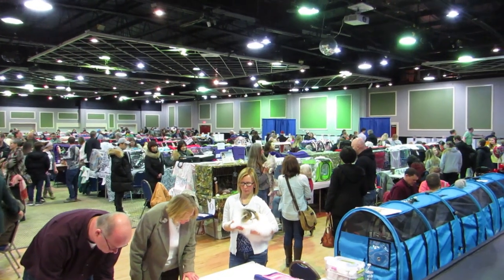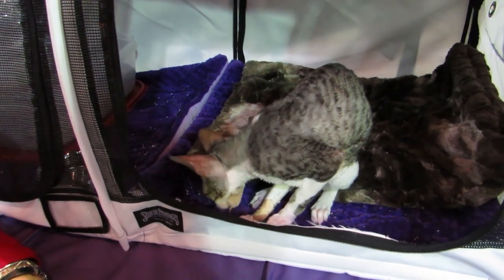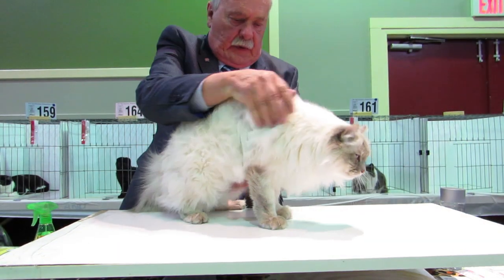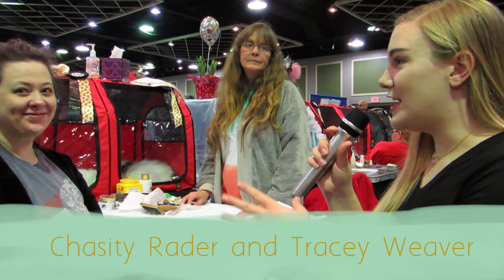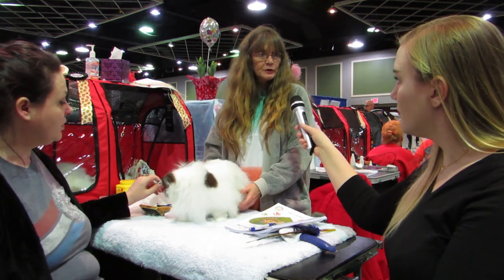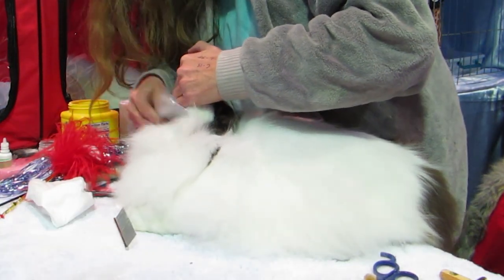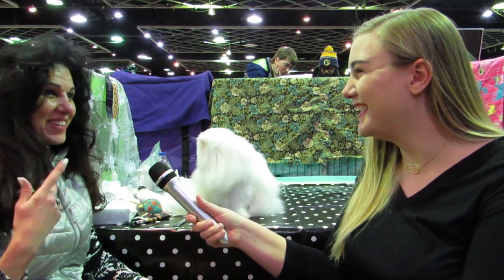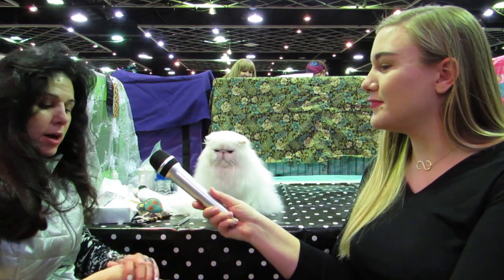Tails of the Hawkeye Cat Show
Thank you to the Hawkeye Cat Club for allowing me to come and cover the cat show!